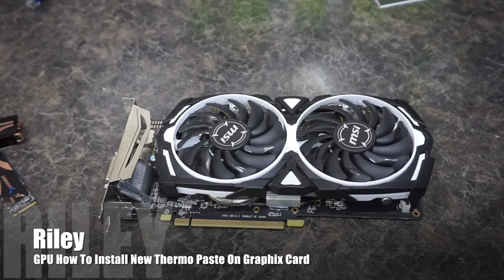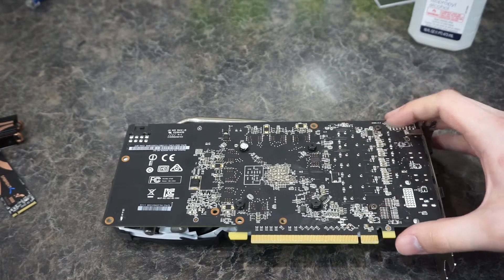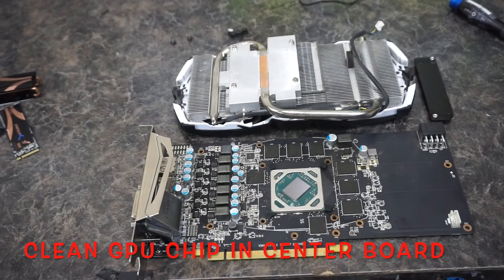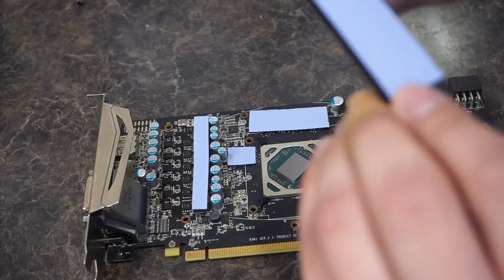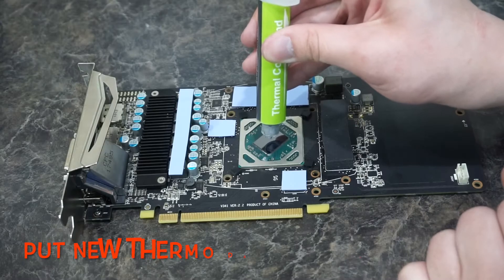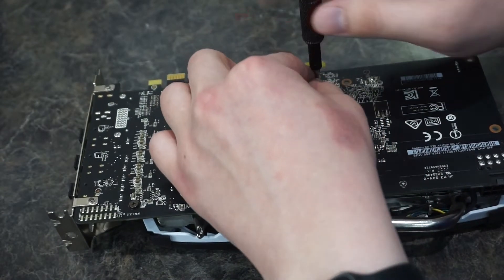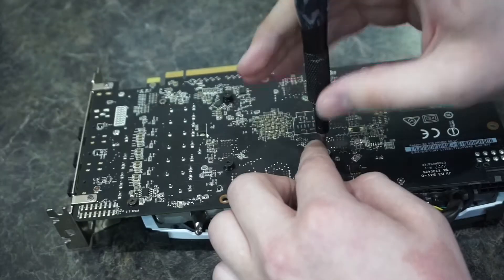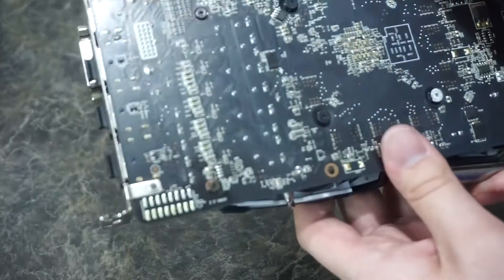How to fix overheating video card rx570 - New Thermal Paste DIY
video card fan loud or overheating replacing the thermal paste, here a common fix repair for this issue today where using an RX570 for this video. If you like us to do this repair we offer mail-in service

Tools Used :
Fixit tools kit
Quick 861DW Rework Station